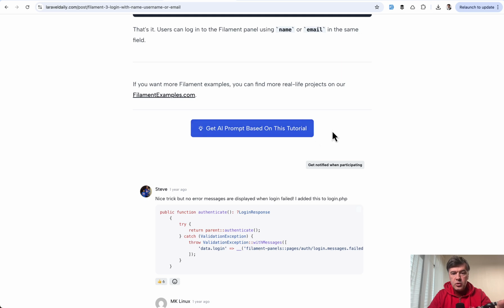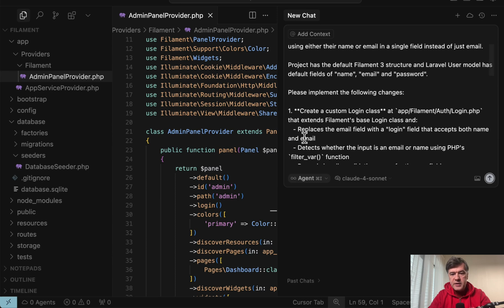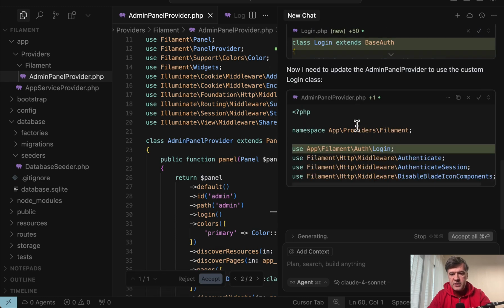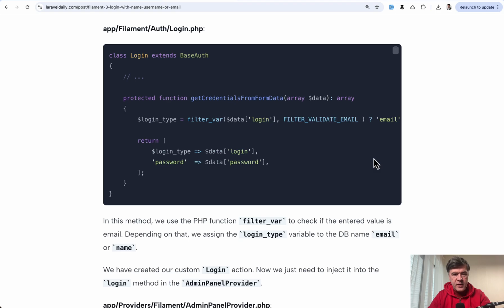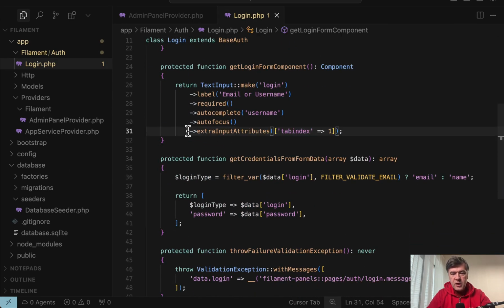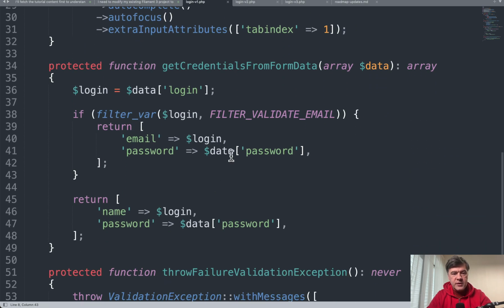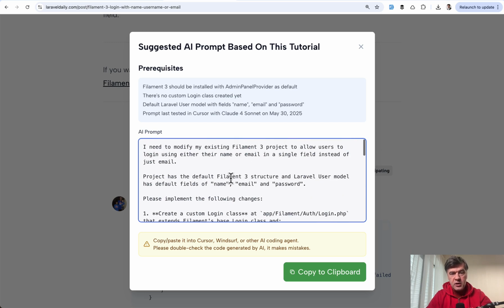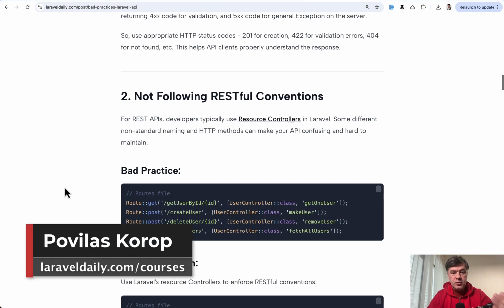New Idea: Get AI Prompt Based on Laravel Tutorial?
What if you could get an AI prompt after a text/video tutorial, to implement the main changes in your project?